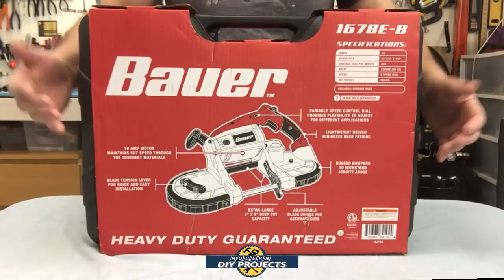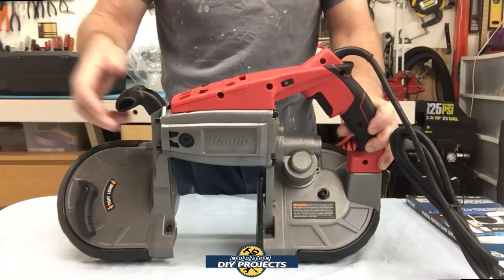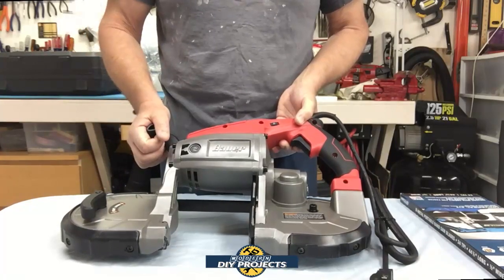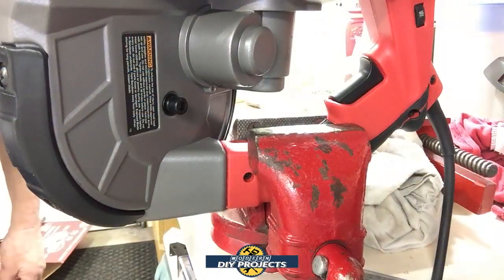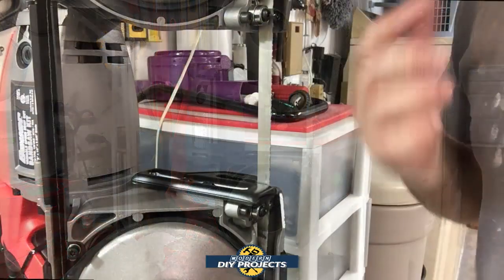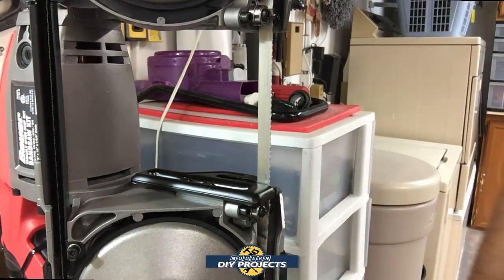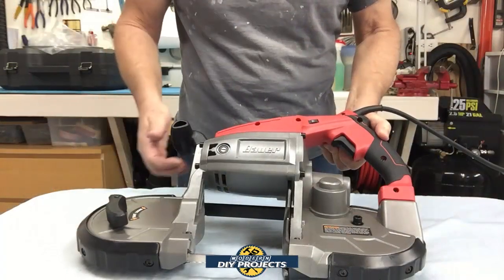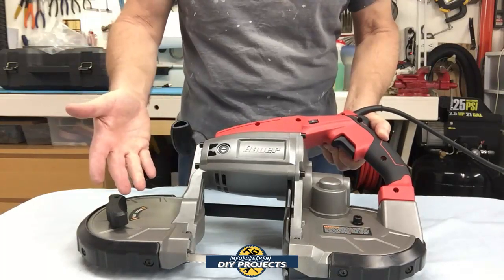Harbor Freight Bauer BandSaw 10 amp Variable Speed BandSaw Review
Today we look at the Harbor Freight Bauer BandSaw and see what it can do. This is the 10 amp Variable Speed Bauer Band Saw available from Harbor Freight. I show you how to assemble and install the blade on the Bauer BandSaw and then we do some cutting. I'll show you different ways you can set up and mount this saw. I'll also show you a very easy and inexpensive way (free) to mount it so you can start using the band saw right away. This is a very versatile saw that is flexible in the way you can use it. It can be used as a hand held portable bandsaw or Portaband and can be used in the field or you can mount it and use it and use it as a bench top bandsaw. Either way I'll show you all the ways you can use this saw. If you can't afford a Dewalt Bandsaw or a Milwaukee bandsaw, this may be a good alternative going with the Harbor Freight Bauer Bandsaw.